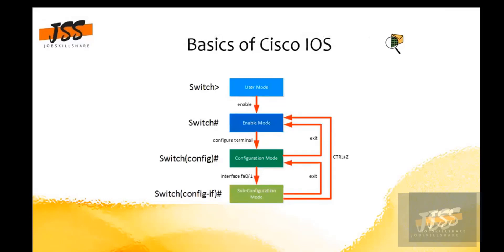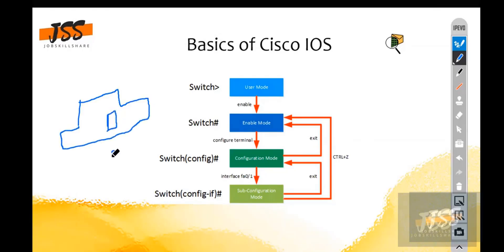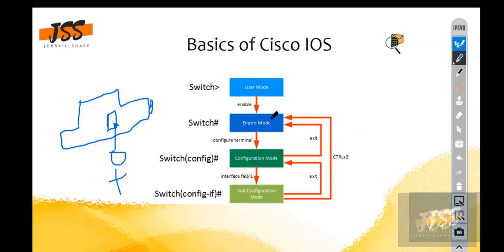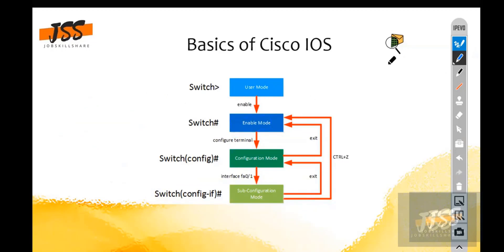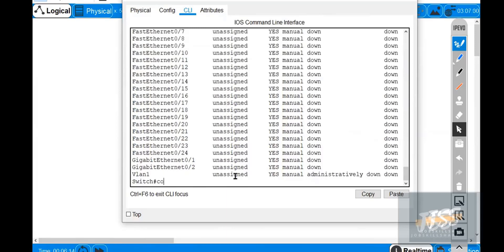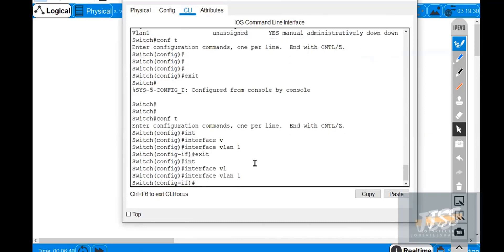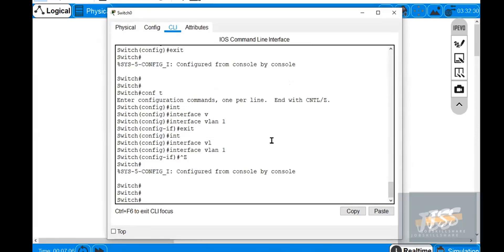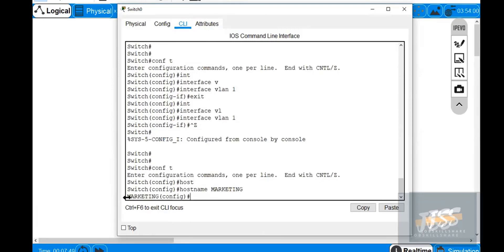Basics of Cisco IOS